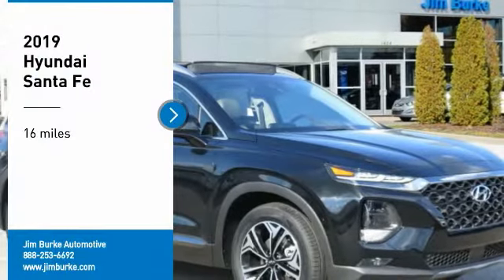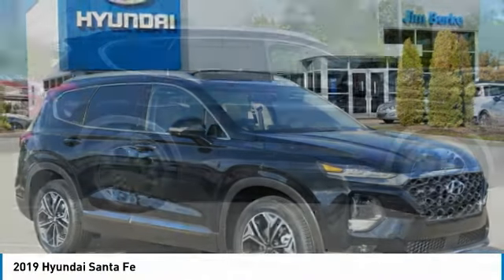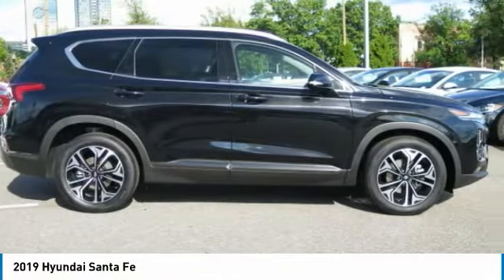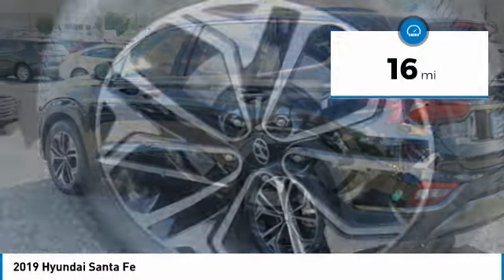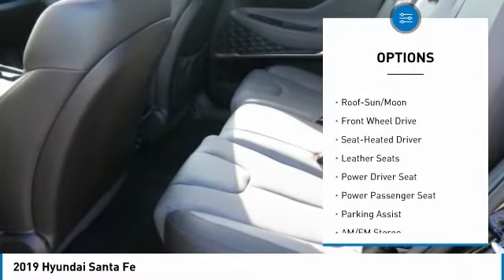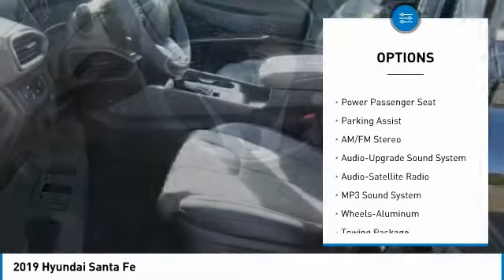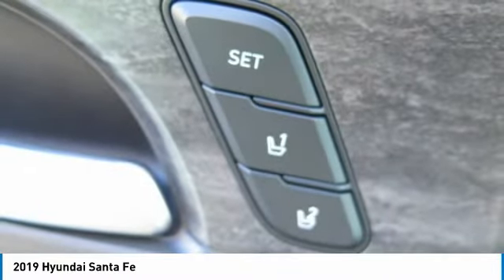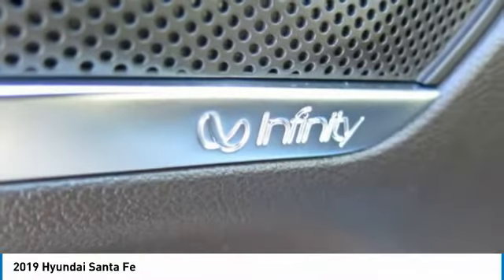2019 Hyundai Santa Fe Birmingham AL HY19022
2019 Hyundai Santa Fe

*Leather Seats* *Navigation* *Sunroof/Moonroof* *Bluetooth* This 2019 Hyundai SANTA FE brbrBacked by Burke. Price Protection Promise, FREE Oil Changes & Wiper Blades for LIFE! brbrCall Dealer to confirm availability, and schedule a hassle free Test Drive.